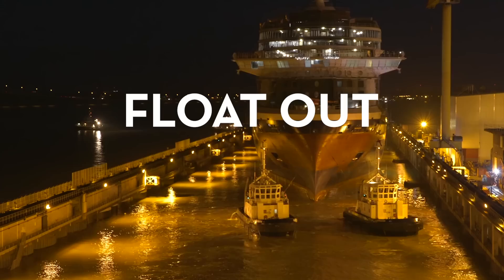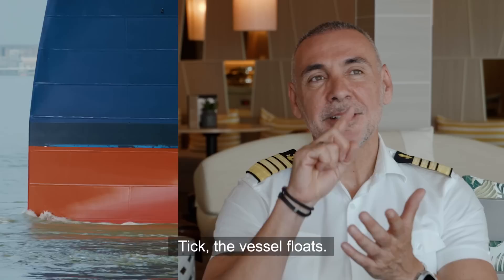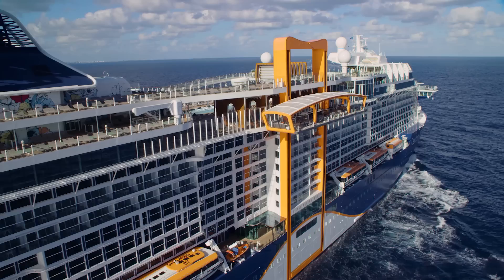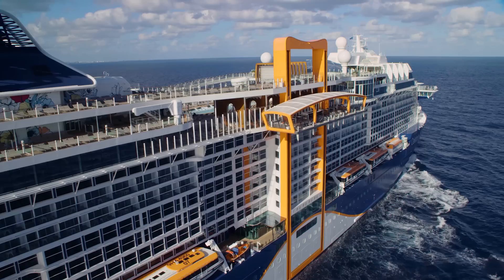Countdown to Celebrity Ascent: Ship Build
Get ready with us as our team prepares for the arrival of our newest Edge® Series ship, Celebrity Ascent. The latest award-winning resort at sea, is our most innovative ship yet featuring all the best of our Edge Series. ​Take a look at our progress so far as Captain Dimitris and Captain Tasos share a behind the scenes look of how the world's most innovative ships are built.​